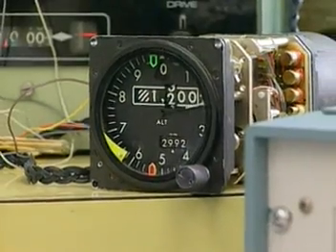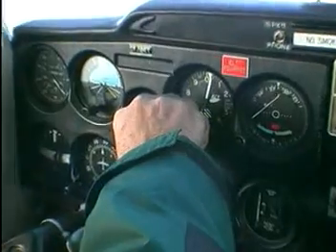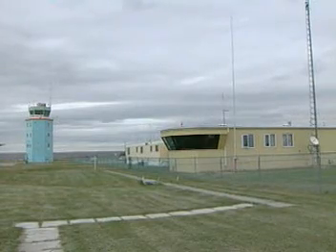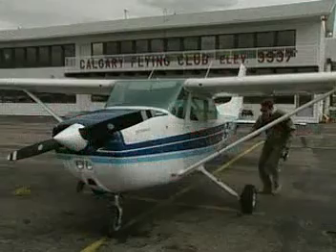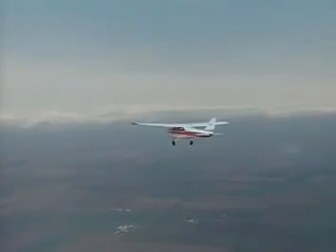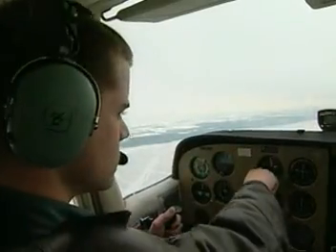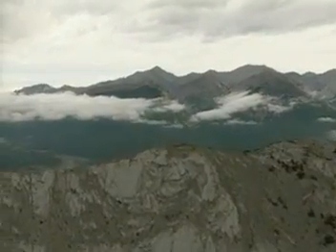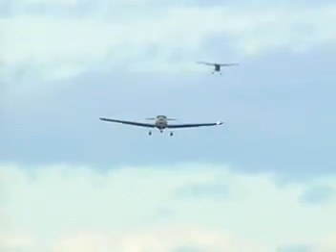TRANSPORT CANADA'S WEATHER TO FLY - Altimeters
A SAR New Initiative funding project between the National SAR Secretariat, Transport Canada and Ted Rankine Productions, this was one of 26 2-min vignettes broadcasted on the Weather Channel and now available on smartpilot.ca or on CD at Transport Canada.